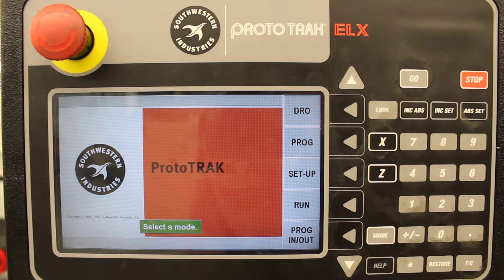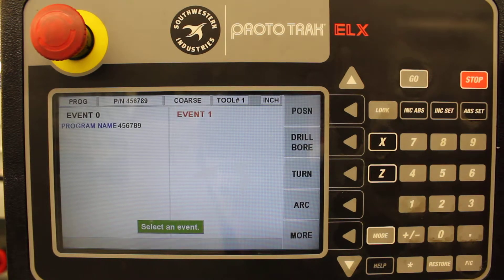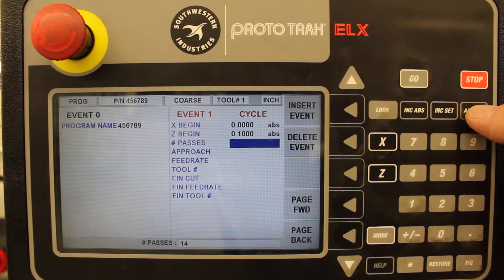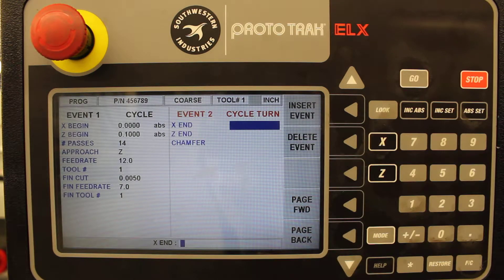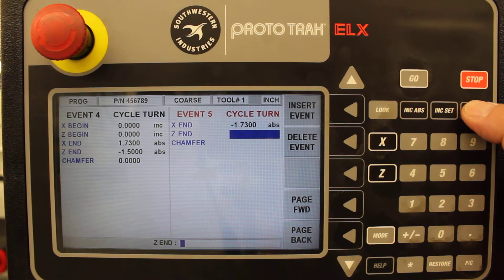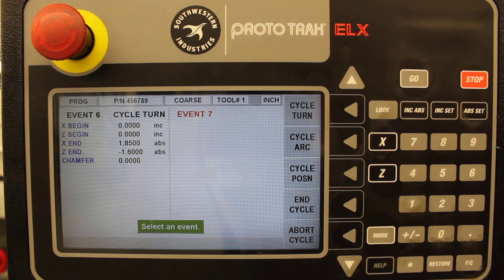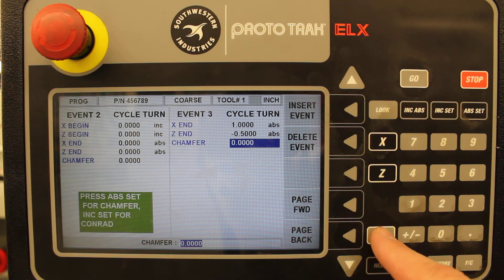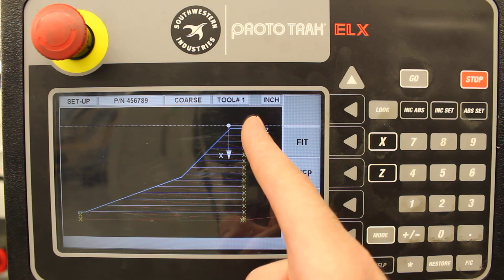Prototrak Lathe Program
Create a turning cycle on a Prototrak 1440EX Lathe with ELX control